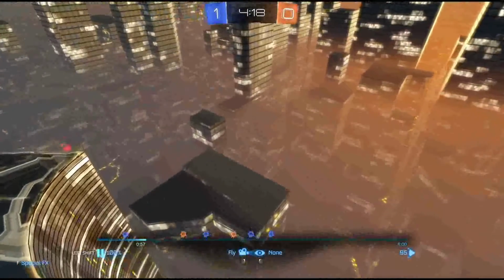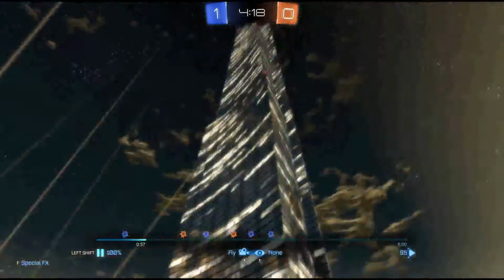Looking around rocket leagues city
While looking at a replay of a match I noticed the map was bigger than I first thought and I decided to explore.